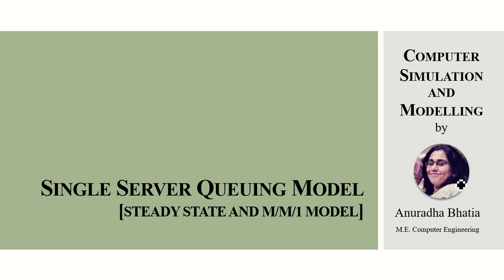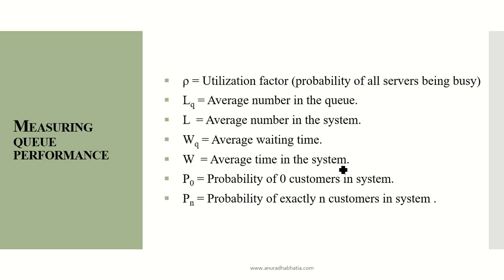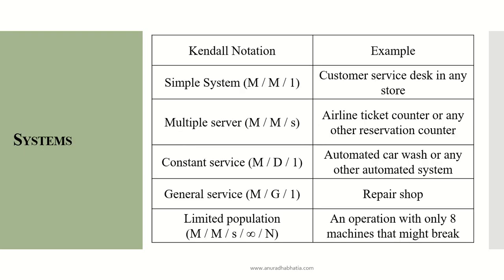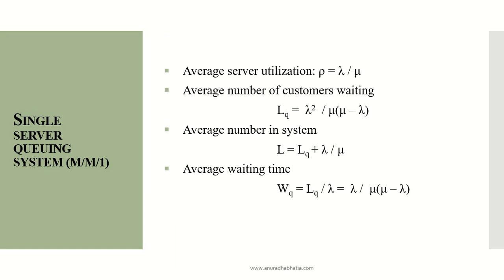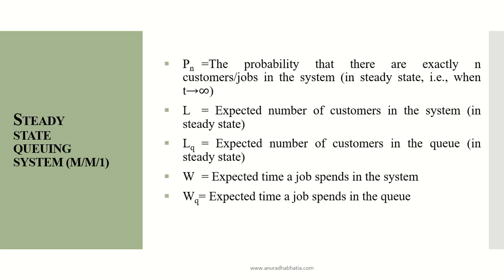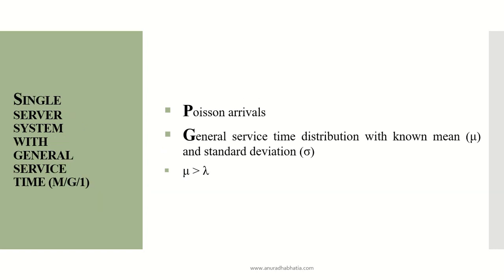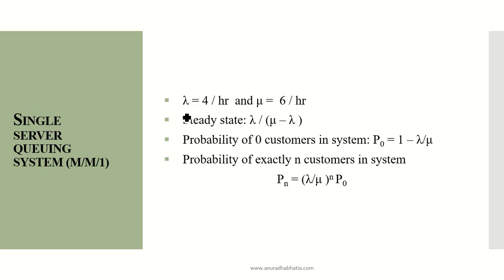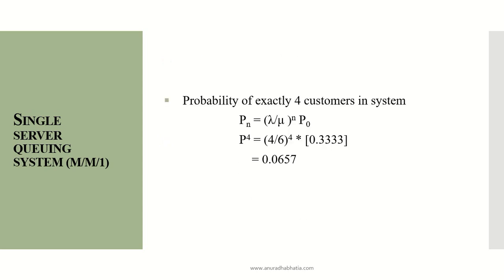Single Server Queuing Model [Steady State and M/M/1 Model]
Computer Simulation and Modelling